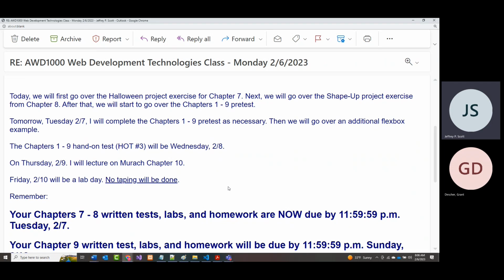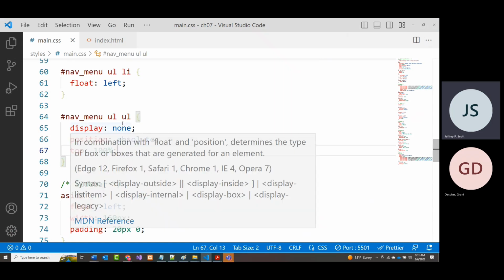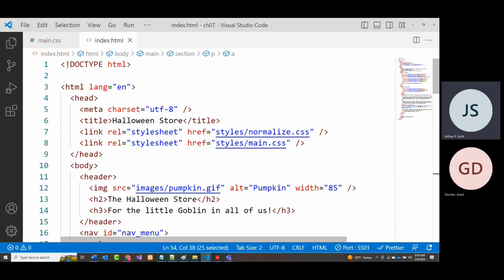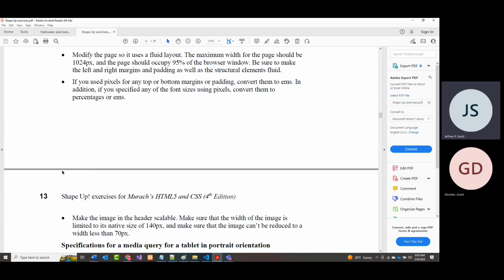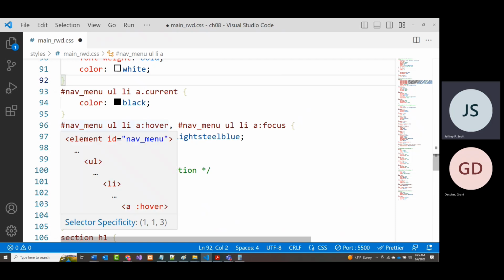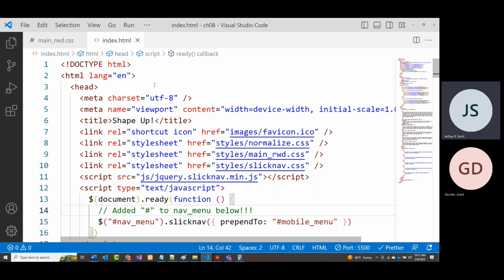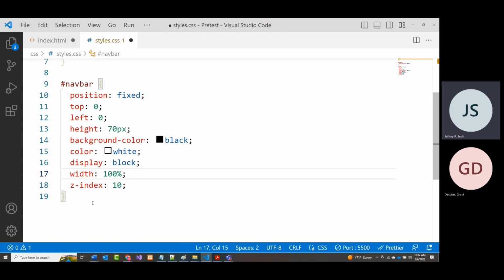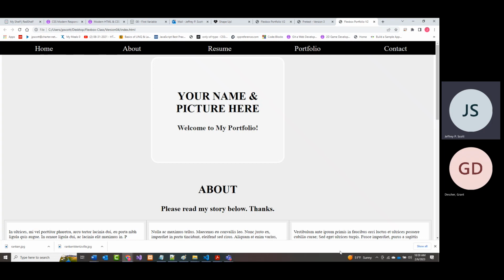AWD1000 - Day18 - 02-06-2023 - Ch. 7 & 8 Examples and Chapters 1 - 9 Pretest Part01